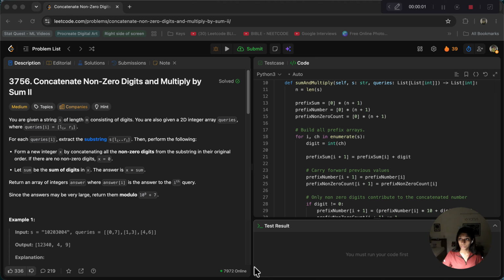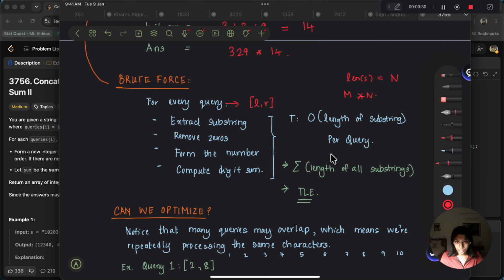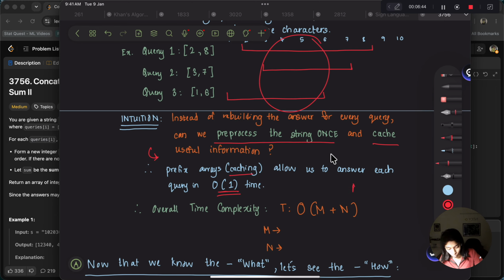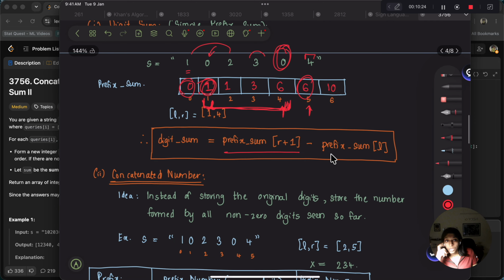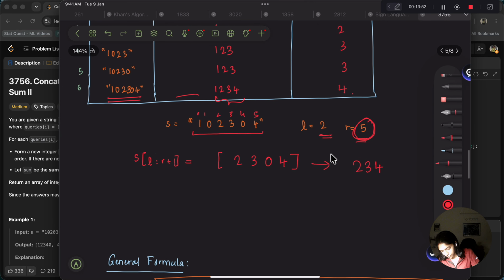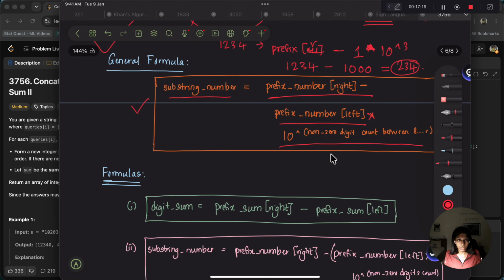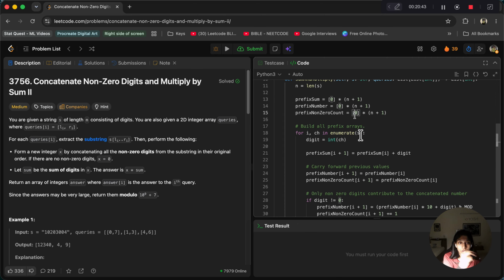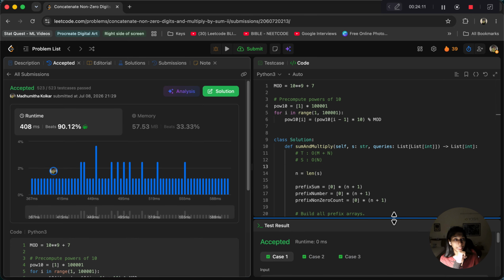LeetCode Daily: 3756. Concatenate Non-Zero Digits and Multiply by Sum II | Prefix Sum Explained.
🚀 In this video, we solve **LeetCode 3756 – Concatenate Non-Zero Digits and Multiply by Sum II** using an efficient **Prefix Sum** approach.

Although the problem may initially seem like straightforward implementation, the key optimization comes from preprocessing cumulative sums so that each query or computation can be answered efficiently.

💡 What you'll learn:

* Breaking the problem into manageable steps
* Building and using Prefix Sums
* Efficiently computing range contributions
* Processing non-zero digits correctly

🧠 Key Insight:

Instead of recomputing sums repeatedly, we preprocess the cumulative information once using a Prefix Sum array. This allows each required computation to be performed much more efficiently.

We also discuss:

* Prefix Sum intuition
* Efficient preprocessing

This problem is a great exercise for strengthening your understanding of:

* Prefix Sums
* Preprocessing Techniques
* Arrays
* Mathematical Reasoning